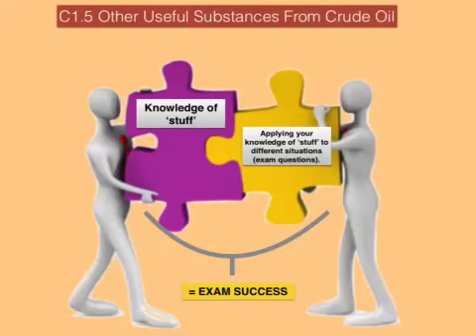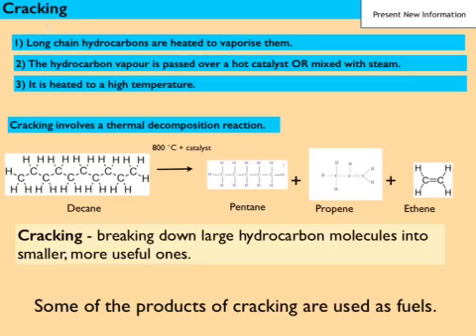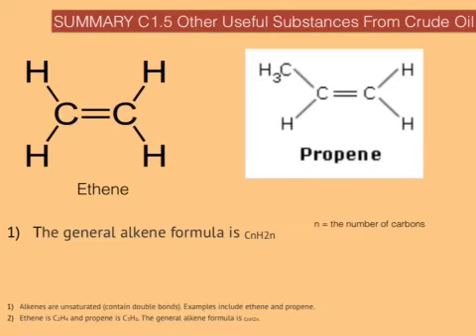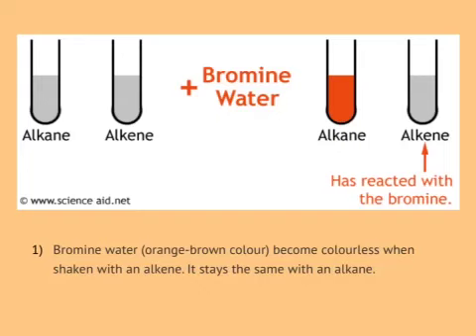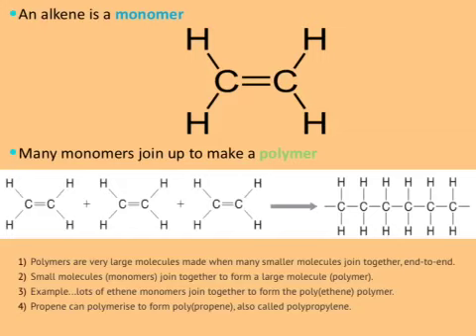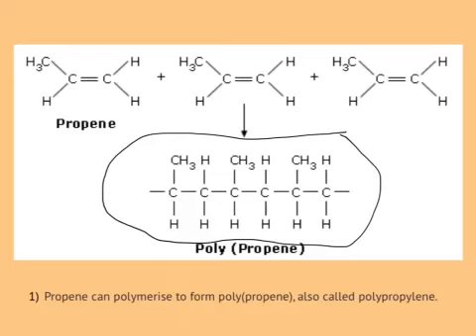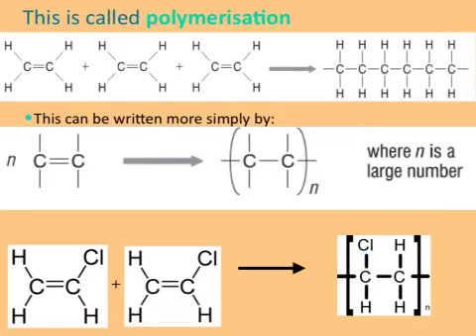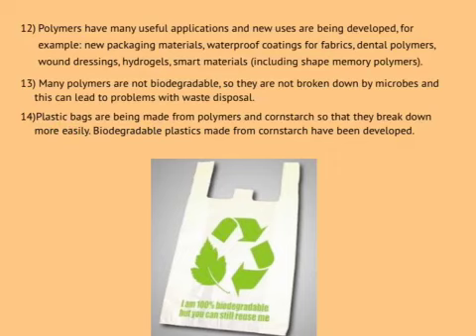Other Uses Of Crude Oil Part 1